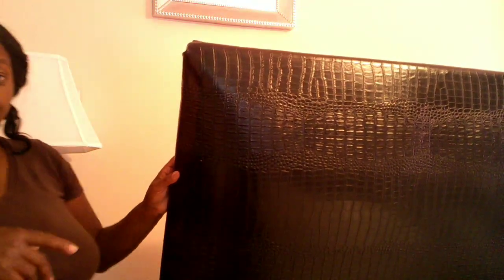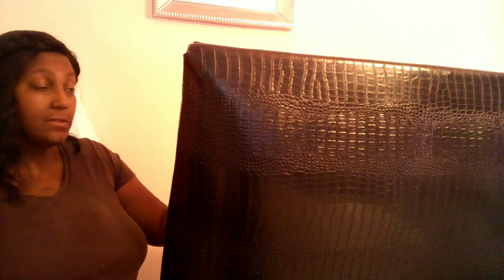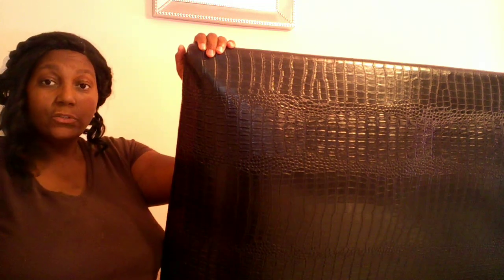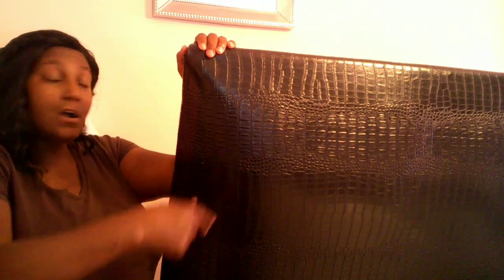GlamDIY Headboard | How to make a Handmade Headboard | DIY Furniture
Today's monochrome design DIY video is a Monochromatic DIY Headboard. So what is monochrome? The art of styling and designing in a single color.This wood headboard and  headboard cover is a easy and cheap way to get the modern design style you love.
This Faux Leather Modern Monochrome Headboard will add Elegance and Glam to your bedroom.

And also remember, I always focus on bringing you lots of budget friendly yet ELEGANT, STUNNING and EXTRAVAGANT DIY's and Home Decor.

🔫 Rise and Shine Inspirations

Send Love and Care Packages
Glam Queen of DIY

DIY Requests and Friendly correspondence
Phone :
Snap Chat
Facebook Business Pages

Amazon
BeeBeeCraft.com
BeadPark.com
Etsy